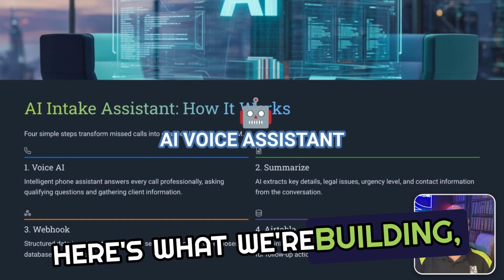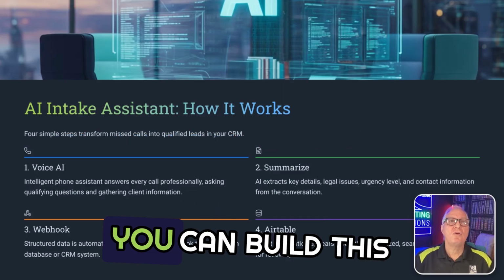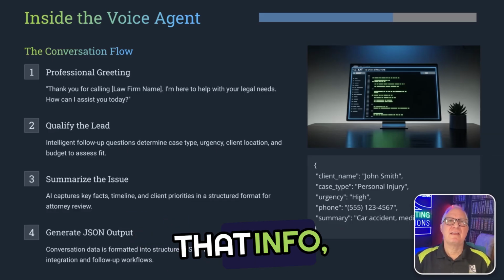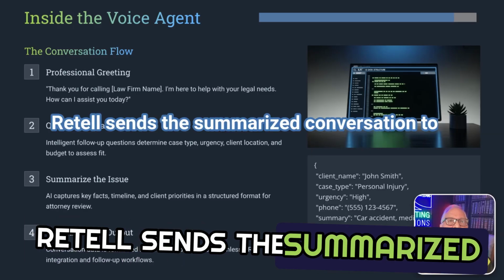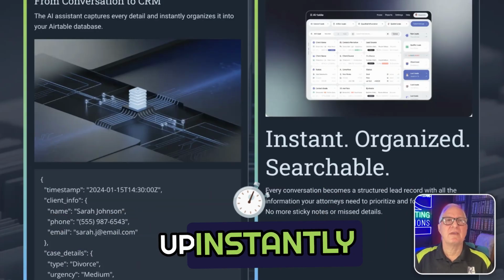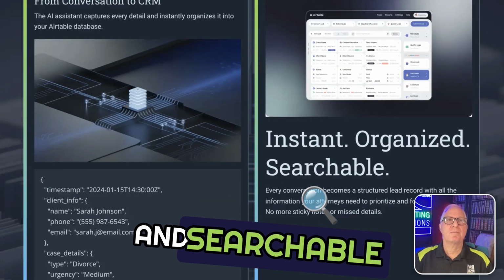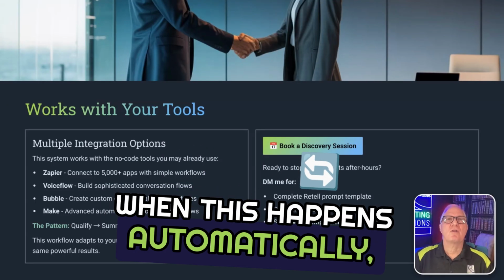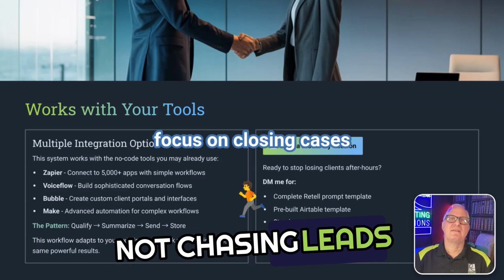This AI Intake Assistant Qualifies Leads While You Sleep (No Code)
Stop losing leads after hours! Learn how to build an AI voice assistant that answers calls 24/7, qualifies leads automatically, and sends conversation summaries straight to your CRM—all without writing a single line of code.

In this step-by-step tutorial, I'll show you how to create a complete AI-powered lead intake workflow using Retell AI, n8n, and Airtable. This same system helped a law firm reduce staffing costs by 55% and increase client satisfaction by 35% in just 4 months.

What You'll Learn:
✅ How to build a voice AI receptionist that qualifies leads
✅ Automatically summarize conversations with AI
✅ Send lead data to Airtable (or your CRM) via webhook
✅ Set up the entire workflow in under 1 hour
✅ Alternative tools: Zapier, Voiceflow, Bubble, and Make

Perfect for law firms, local businesses, service providers, and anyone tired of missing valuable leads outside business hours.

📍 CHAPTERS

00:00 🚨 The Problem: Missing Leads After Hours
00:34 💡 The Solution: AI-Powered Workflow
01:05 🎯 What You'll Learn Today
01:32 🔧 Workflow Overview: The Complete System
02:29 🤖 Build the Voice Agent with Retell AI
03:51 📊 Connect to Airtable via n8n Webhook
04:47 📈 Real-World Results: 55% Cost Reduction
05:27 🛠️ Alternative Tools & Final Call-to-Action

🔗 RESOURCES

Want the exact setup I used?
- Retell AI prompt template
- n8n workflow template

 CASE STUDY RESULTS
- 55% reduction in staffing costs
- 35% increase in client satisfaction
- 60% decrease in call handling time
- 24/7 lead capture with zero missed calls

## 🔑 KEYWORDS & TOOLS

**Tools Featured:**
Retell AI | n8n | Airtable | Zapier | Voiceflow | Bubble | Make (Integromat)

AI isn't the future—it's already working for businesses like yours. Let's put it to work for you.